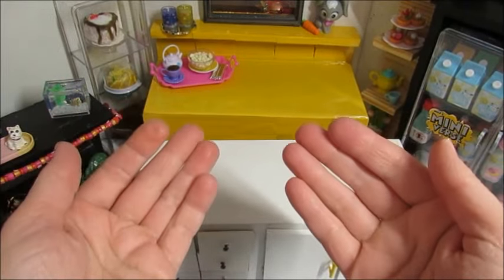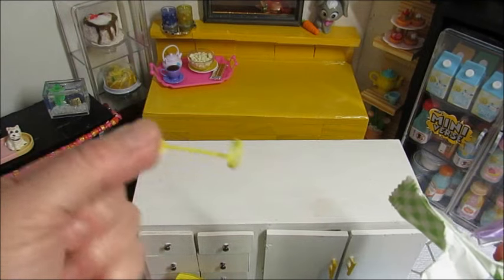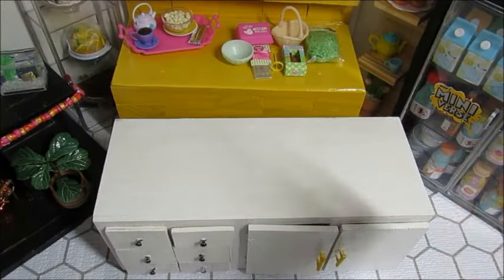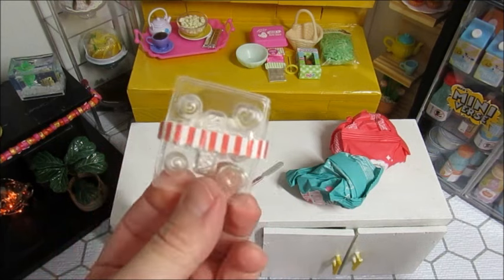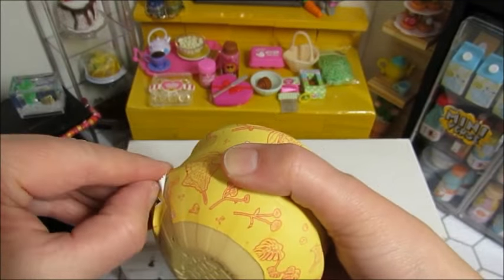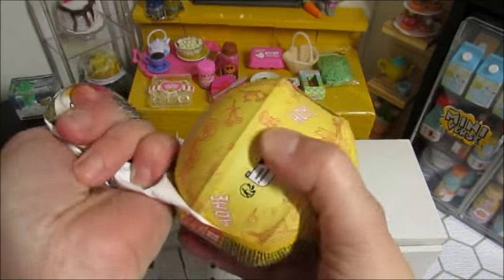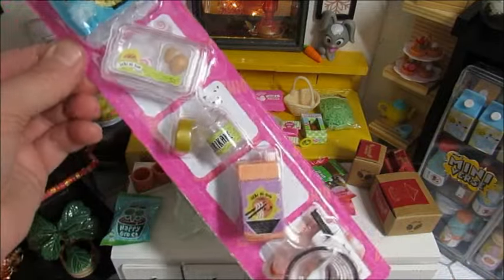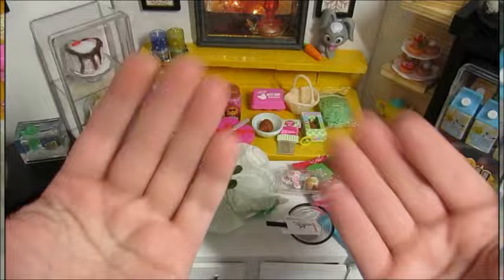A Few I Wanted? l Cheat Sheet? l Opening Capsules l Mini Verse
Sharing my love of miniatures and a hobby.

 Share a little time with me in my mini kitchen.

I hope you enjoyed yourself in makemyworldmini.
I hope to relax and create with you again real soon.
Thank You and I Appreciate You!